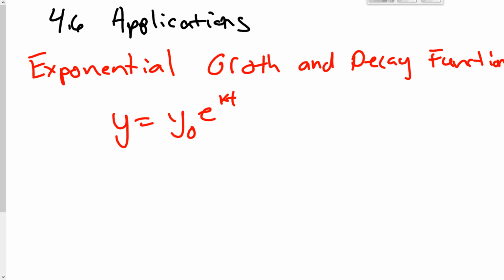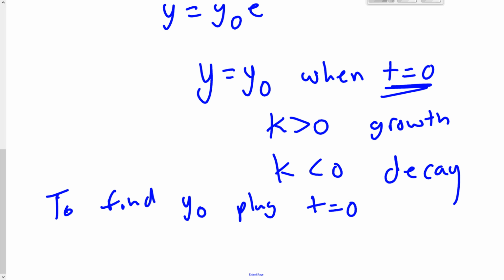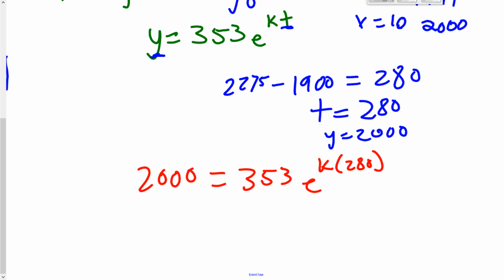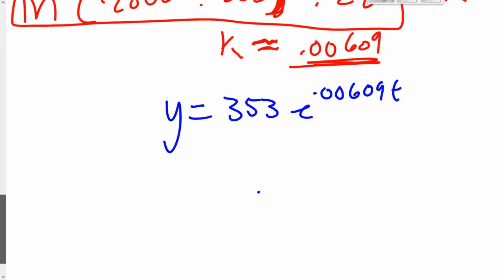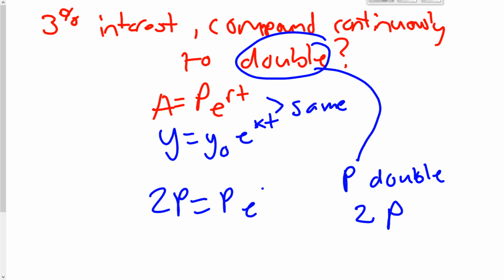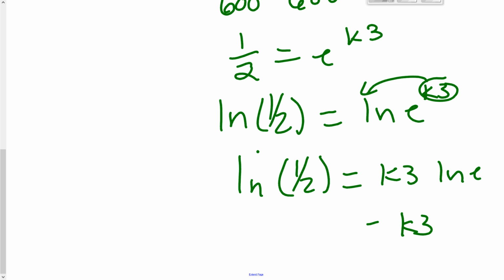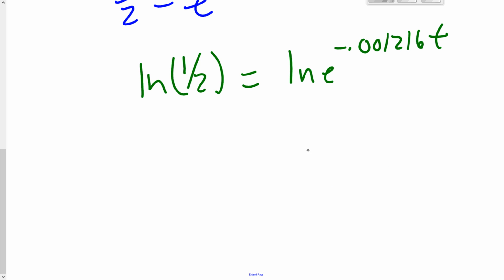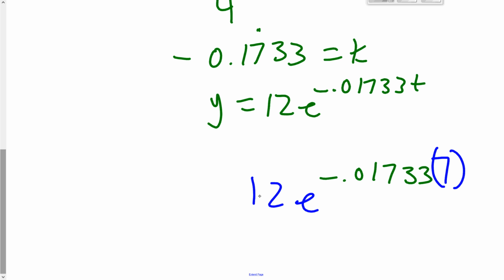PreCal Ch. 4.6 Applications